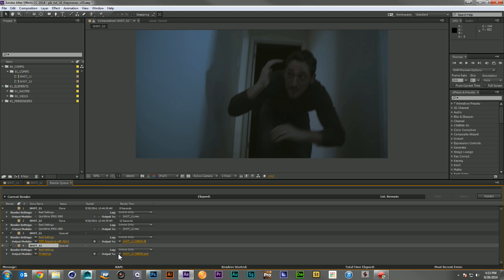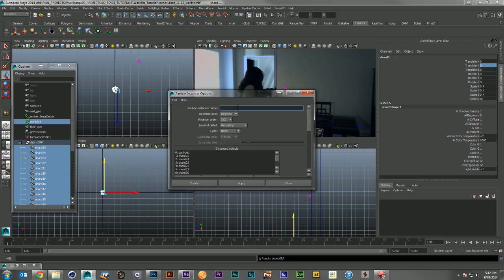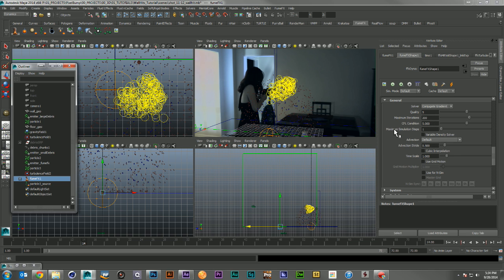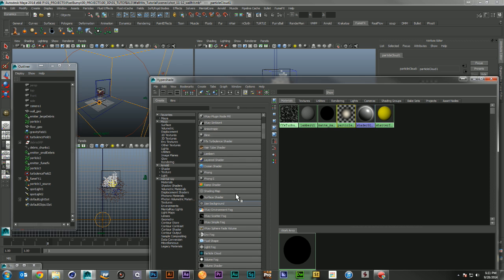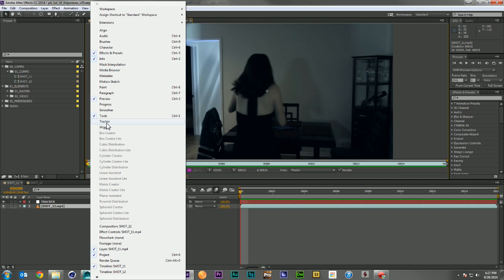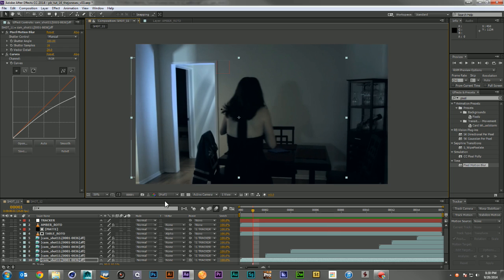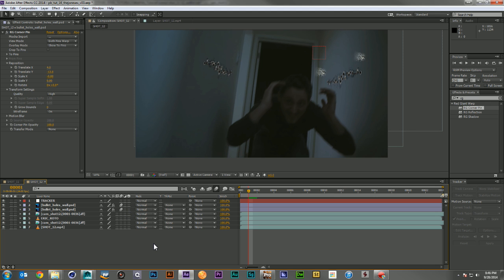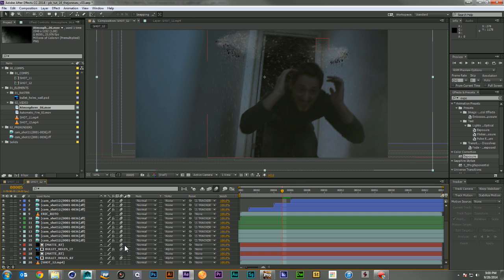PixelBump - Tutorial 16 - Digital Wall Hits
Be your own action hero by making custom assets in Maya, FumeFX and After Effects for scenes that will let you shoot up a place without voiding the rental agreement.  Create debris and smoke in Maya and tie it all together in After Effects using tracking from Mocha.